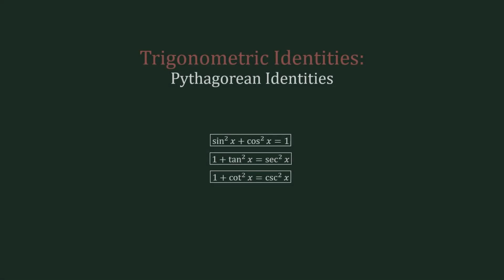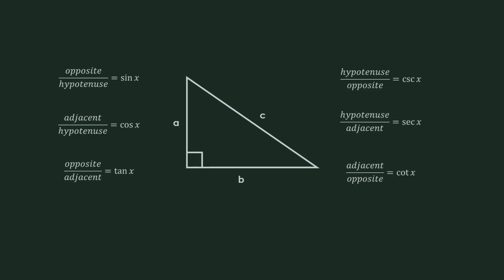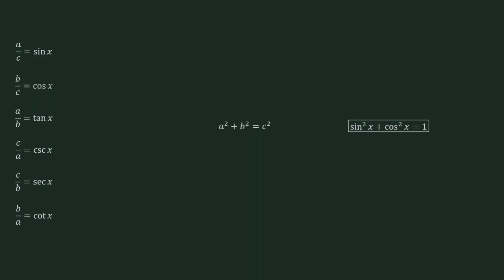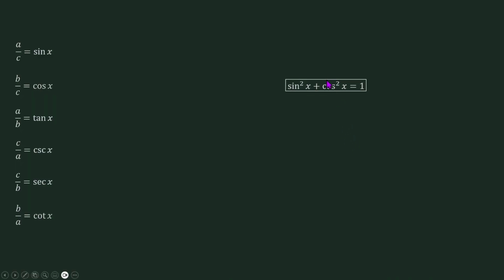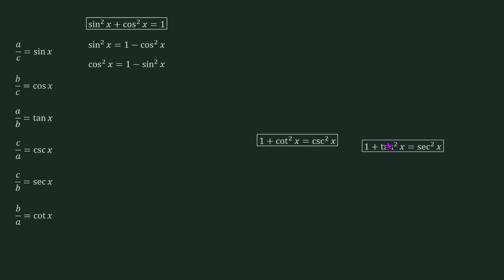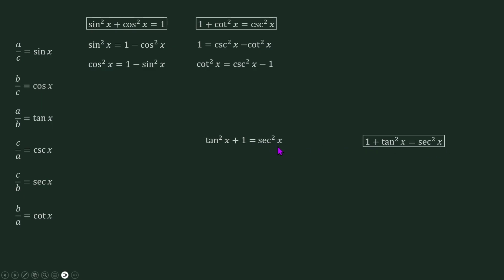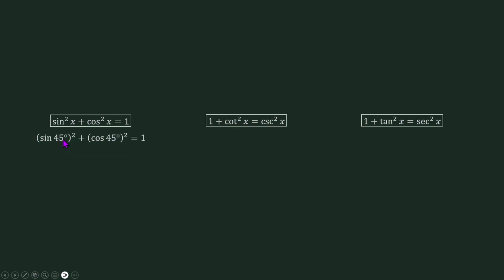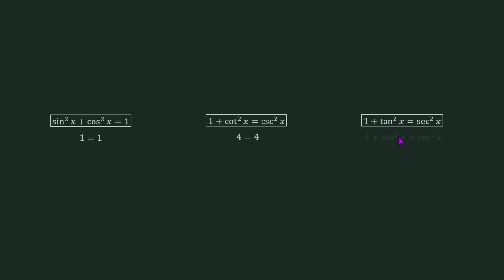Trigonometric Identities: Proving Pythagorean Identities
In this video I explained how the Pythagorean Identities were derived.